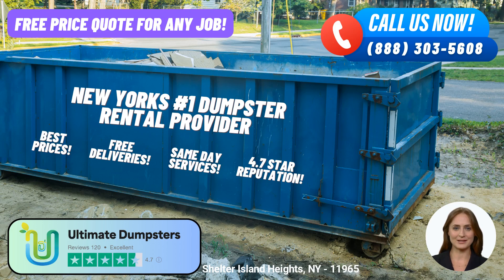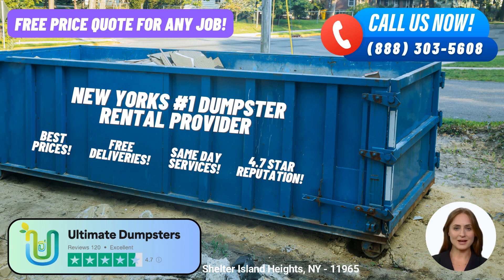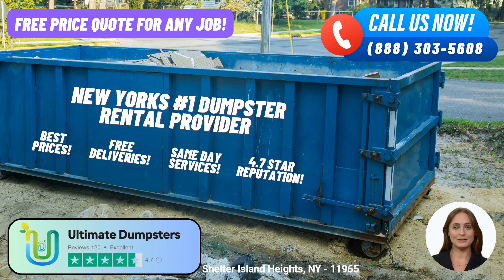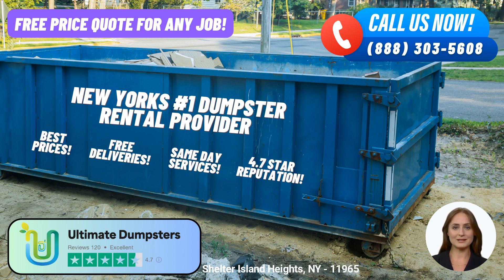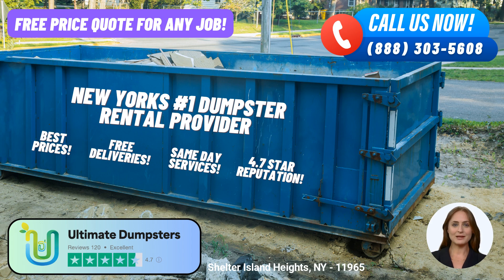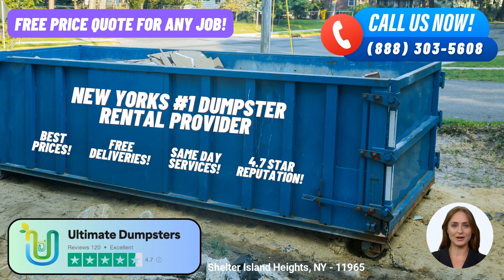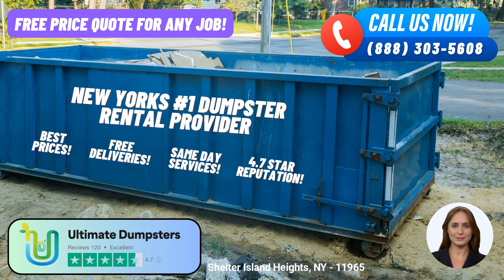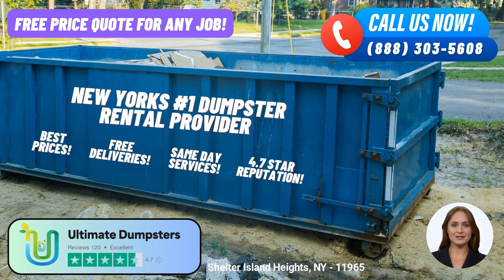Low Cost Same Day Roll Off Dumpster Rentals - Shelter Island Heights, NY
Welcome to Ultimate Dumpsters, your premier choice for same-day roll-off dumpster rental service in Shelter Island Heights, New York. Whether you're undertaking a home renovation project, managing construction waste, or simply decluttering your property, Ultimate Dumpsters is here to meet all your waste management needs. Let's explore why choosing Ultimate Dumpsters for your dumpster rental requirements in Shelter Island Heights is the best decision you can make.

First and foremost, we pride ourselves on our nationwide coverage, delivering to over 50,000 cities across 50 states and 3 countries. We partner with the best and cheapest local providers, ensuring that you have access to reliable and efficient dumpster services wherever you are. Our commitment to excellence has earned us a 4.5+ star rated reputation among our satisfied customers.

At Ultimate Dumpsters, we offer roll-off dumpsters in various sizes to accommodate your specific needs. From small-scale projects to large-scale ventures, we have the perfect dumpster size for you. Our range includes 10-yard, 12-yard, 15-yard, 20-yard, 30-yard, and 40-yard dumpsters. Whether you're disposing of residential junk, managing commercial waste, or handling demolition debris, we have the right dumpster for the job.

One of the key advantages of choosing Ultimate Dumpsters is our flexible and affordable pricing. We believe that waste management shouldn't break the bank, which is why we offer competitive rates to fit your budget. We provide free quotes and estimates for every job and customer, ensuring transparency and no hidden costs. Additionally, when you place your order in the morning, we guarantee same-day delivery, allowing you to start your project without delay.

But that's not all! Ultimate Dumpsters goes beyond just dumpster rentals. We offer a range of additional services to meet your comprehensive needs. You can combine multiple services, such as dumpster rentals, porta potties, mobile storage units, temporary fencing, commercial weekly garbage, and more. Our goal is to provide you with a seamless waste management experience, addressing all your requirements in one place.

Now, let's talk about the dimensions and suitable applications of our various dumpster sizes. Our 10-yard dumpster measures approximately 12 feet long, 8 feet wide, and 4 feet high. It is ideal for small-scale projects, residential junk removal, yard waste disposal, and small business waste disposal. The 20-yard dumpster measures approximately 22 feet long, 8 feet wide, and 4.5 feet high. It is commonly used for home renovation waste, construction debris, and moderate-sized projects.

Moving on, our 30-yard dumpster measures approximately 22 feet long, 8 feet wide, and 6 feet high. It is suitable for larger construction projects, significant renovations, and commercial waste management. Finally, our largest size, the 40-yard dumpster, measures approximately 22 feet long, 8 feet wide, and 8 feet high. This size is specifically designed for extensive demolition debris, large-scale construction, and commercial applications.

Placing an order with Ultimate Dumpsters is quick and easy. You can call our friendly team at to speak with one of our representatives who will assist you with your rental needs. Alternatively, you can use the QR code displayed in this video to access our online platform and place your order.

Thank you for choosing Ultimate Dumpsters, your trusted partner for roll-off dumpster rental service in Shelter Island Heights, New York. We look forward to serving you and helping you with all your waste management needs.

Shelter Island Heights, NY - 11965